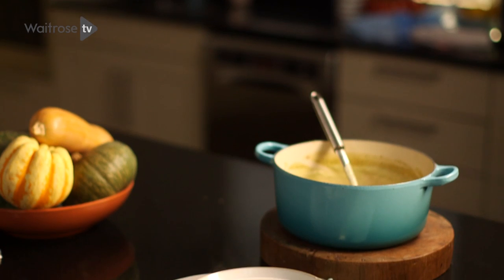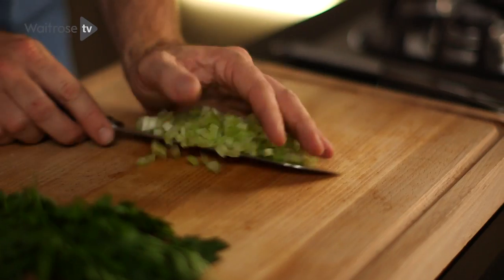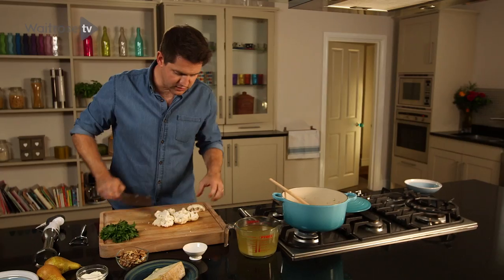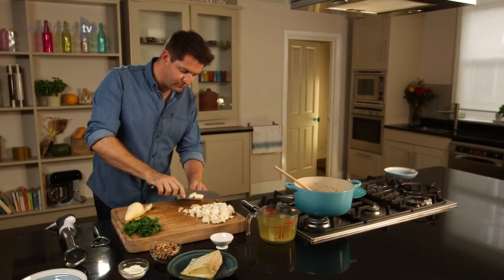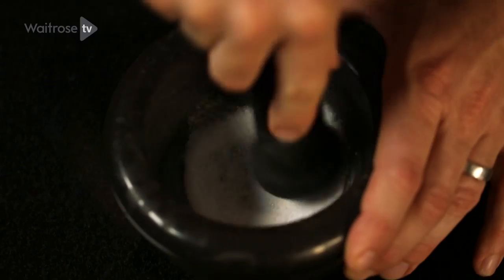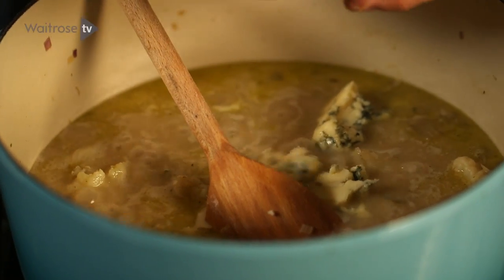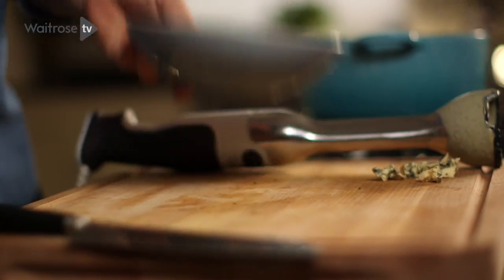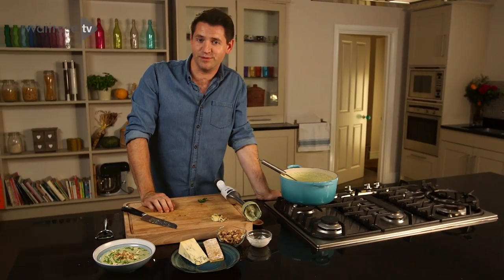Cauliflower, Pear and Blue Cheese Soup | Waitrose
Find out how to make a simple but delicious seasonal soup.  See the full recipe